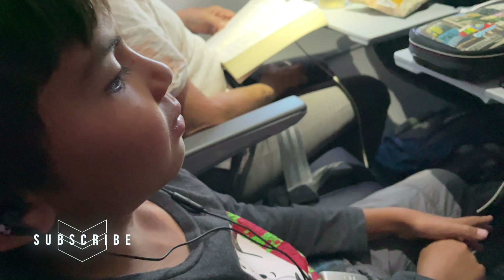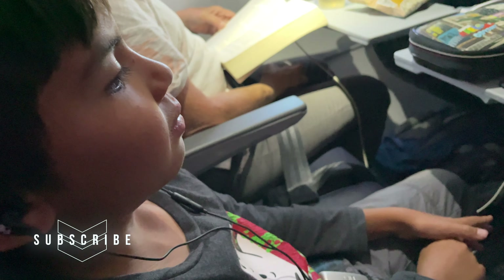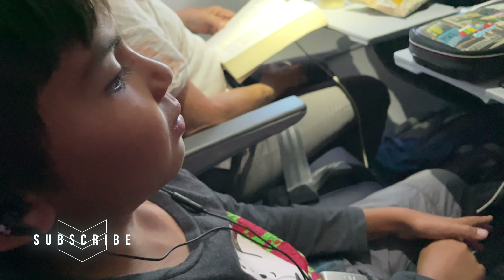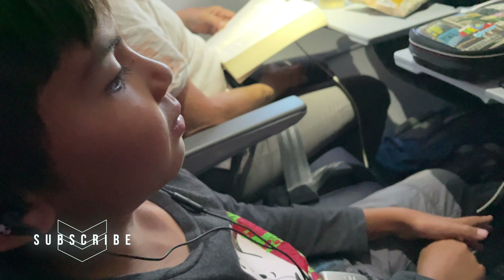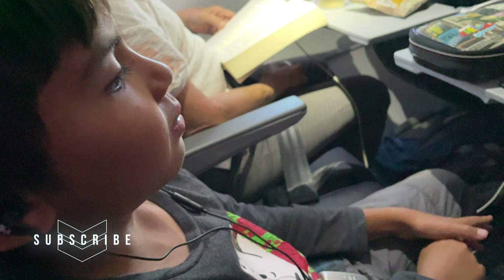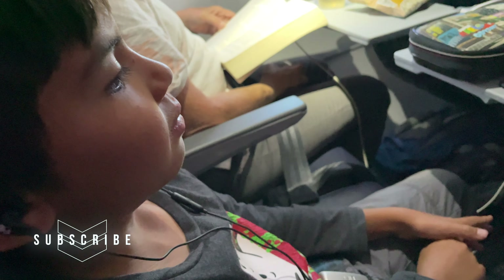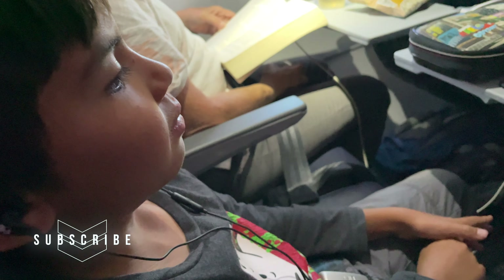10 Must Bring Items On Your Family's Next Alaskan Vacation (or any adventure destination)!!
Do not forget to take these items on your next family adventure!

1. Battery Bank
2. Packing Cubes
3. Foam Seats (Tooshie Cooshies)
4. Kids Camera
5. Eye Masks
6. Headlamp/flashlight
7. Kula Cloths (absorbant wipes)
8. Compressed Toilet Paper
9. Folding pocket guide (animal tracks)
10. Best back pack

Chapters:
0:00 Intro
0:40 Things to make travel easier
2:28 Backpacks
3:15 What to put in the backpacks
8:47 The clothes you will need